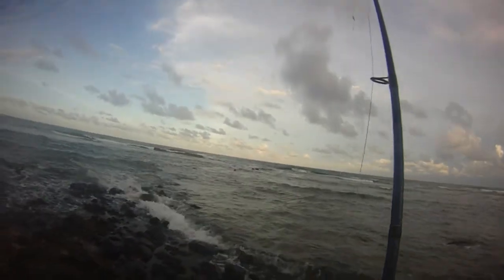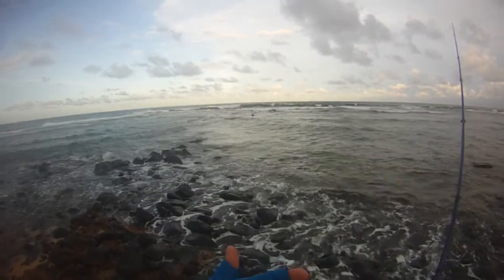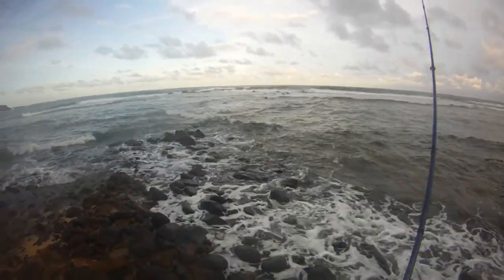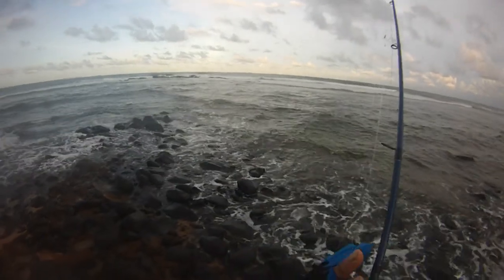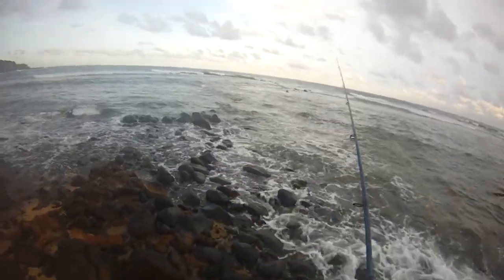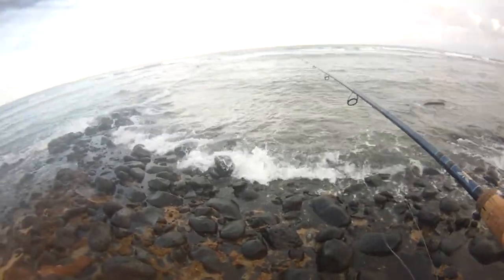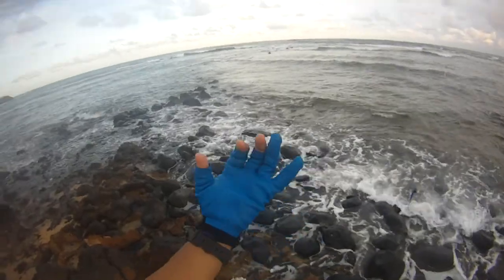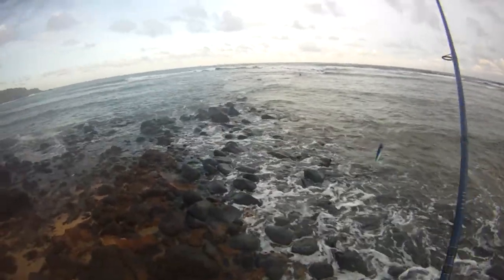WWJ Left Hand Glove Only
WWJ  whipping with joe, people asking why I only use 1 glove on my left hand ..its to hold the fish when i try to land them protecting my hand, the other reason is to wrap the braid 3x around  my hand to break the snagged lure works well.